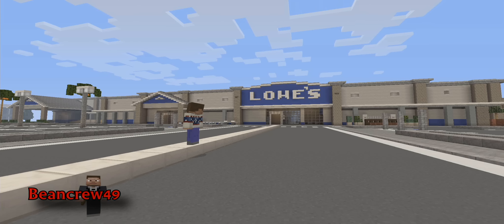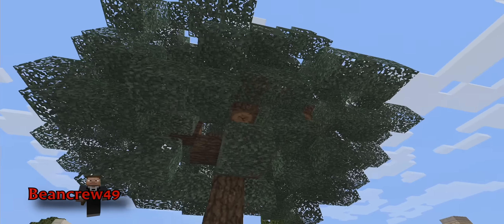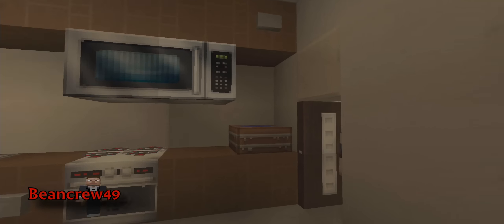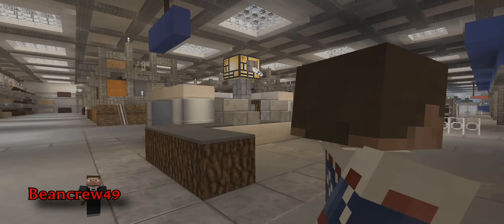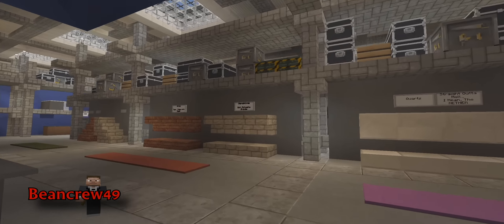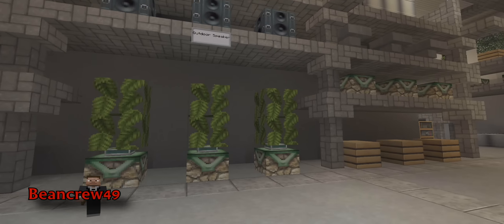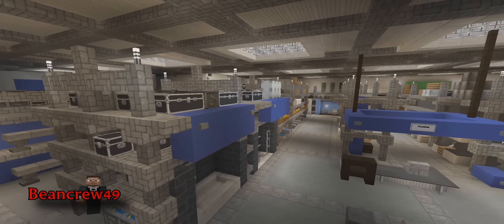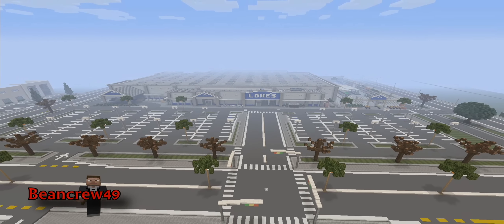Bean Around the World - Brent12346 - Minecraft XBOX One - Beancrew49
With the proliferation of homes in this Minecraft community, we're going to need a top notch home improvement store for all those Saturday Warriors out there in their yards. Brent12346 from Forgebook shows us his Lowe's Home Improvement Store.

Bean Around the World is exactly as it sounds. I tour some of the more amazing Minecraft XBOX One maps and add my own two cents to these spectacular works of art.